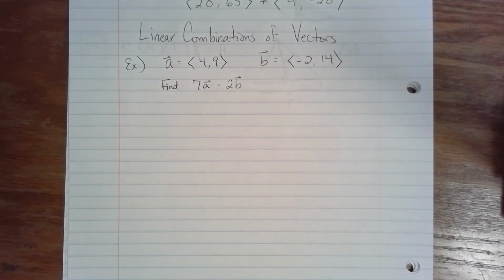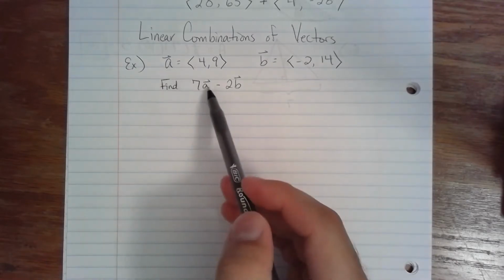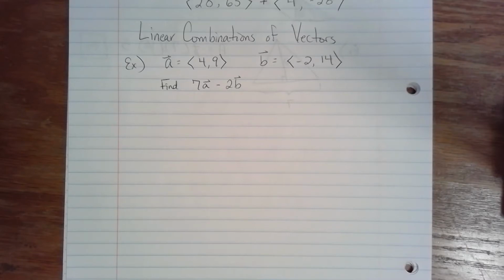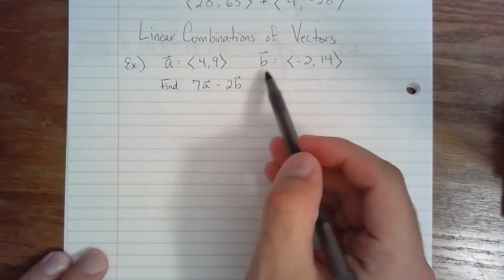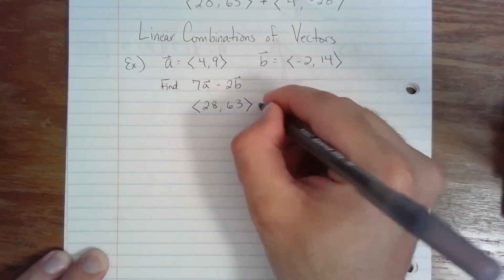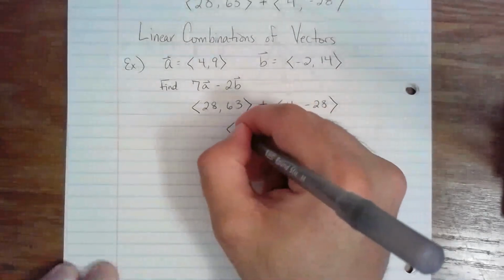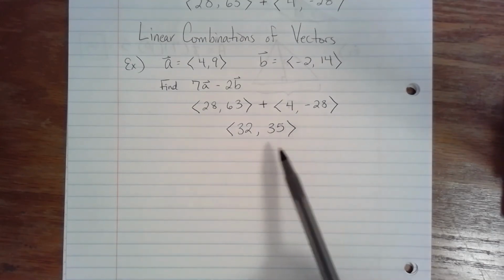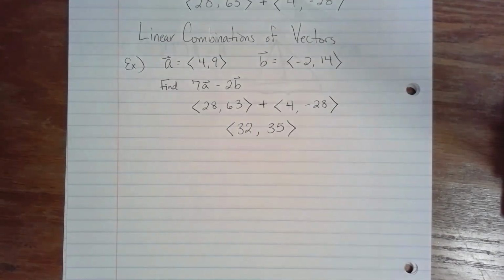Vectors - Part 21 - Linear Combinations - Component Form